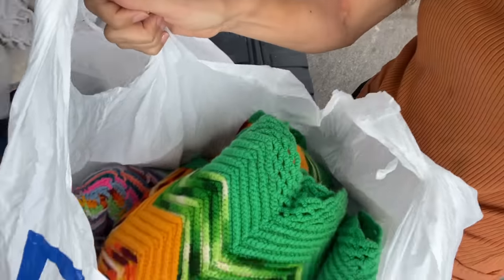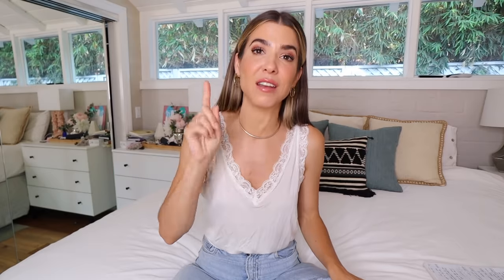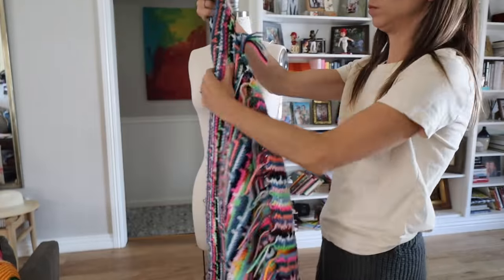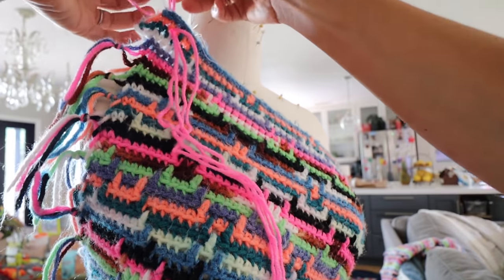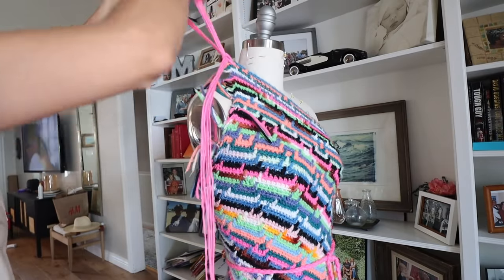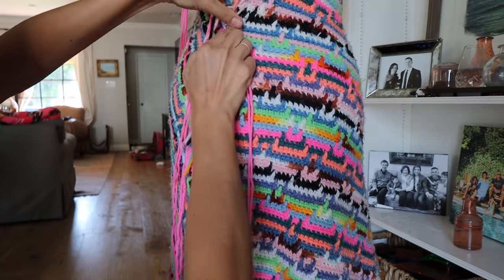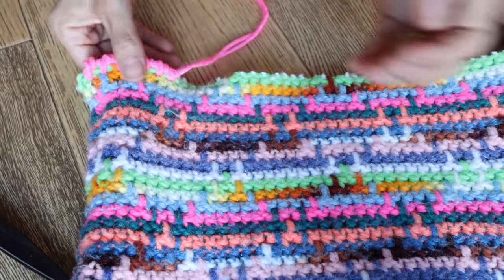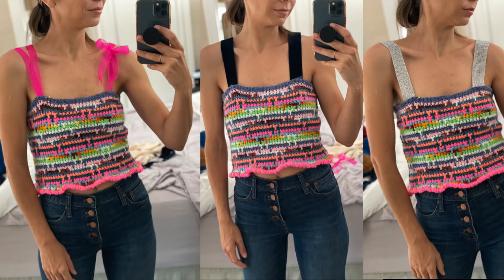Sexy DIY Crochet Dress (No-Sew!) | DIY with Orly Shani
This week on the DIY Designer, join me, Orly Shani, as I show you how to transform a granny blanket into a sexy crochet dress without a sewing machine!

This fun and super easy crochet DIY will definitely give your wardrobe some unique statement pieces! All you need is a blanket, some yarn, and a darning needle. It is the ultimate beginner's hack because it's totally no-sew. Depending on what style you want as well as what piece you want to make, remember to go for something lightweight. Make sure the material isn't too heavy and doesn't bother you, as we're transforming it into a fitted dress or crop top. I got my blanket at a thrift store but feel free to use any of your old blankets and even repurpose those that have sentimental value. As a bonus, I'll even show you how to make a no sew crochet top! This beginner-friendly crochet trend is not only affordable, but will allow you to get creative with some stylish custom pieces.